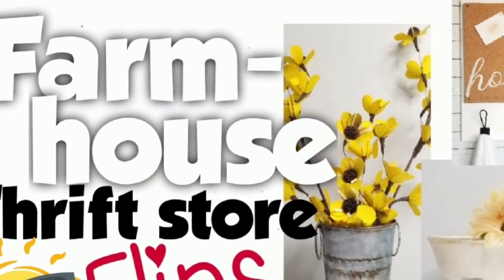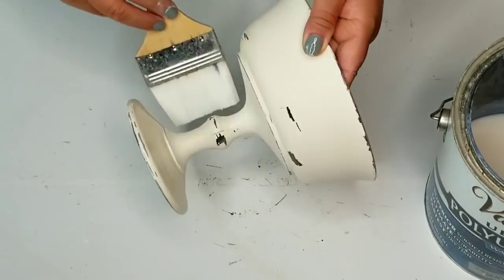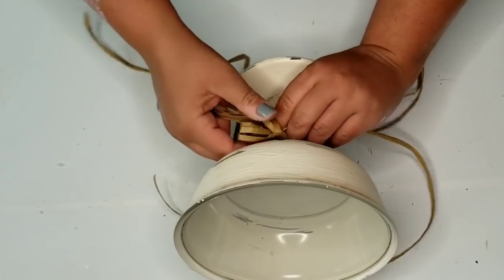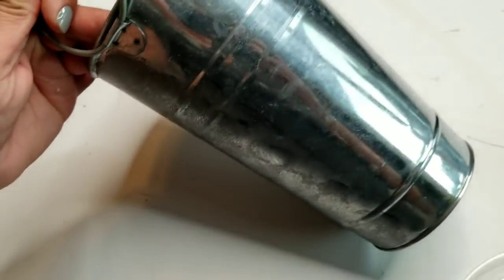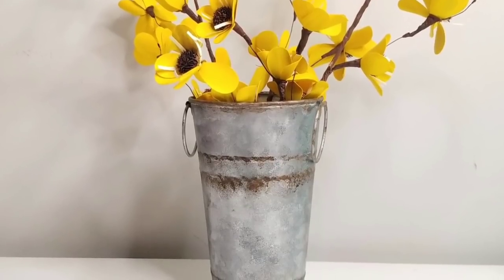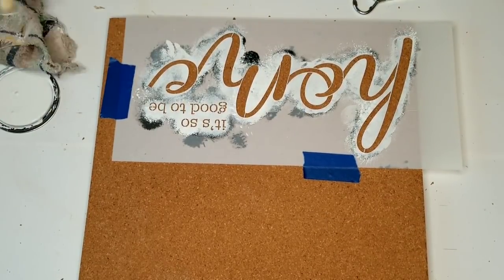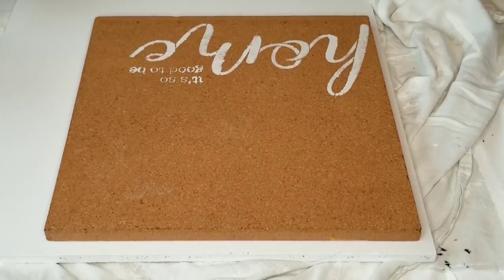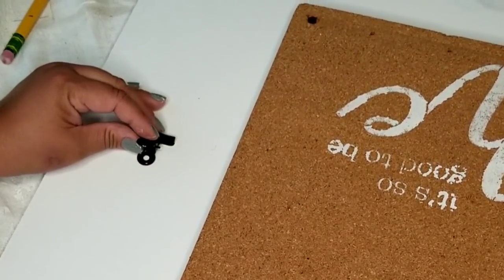Farmhouse thrift store makeover ☀ Thrift store flip | Thrifted home decor (Fun & Inexpensive)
Farmhouse home decor thrift flip, thrifted home decor, farmhouse home decor. These three thrifted items are turned into beautiful farmhouse home decor using thrifted home decor. Visit her channel, link is down bellow.

Paint used Rustoleum Chalked paint in Chiffon Cream. Valspar paint in white.

Thank you, from the bottom of my heart, for watching my videos. DIYing, crafting, decorating my home on a budget and painting furniture are some of my passions and I love sharing it with you.
God bless and have a beautiful day! 💕